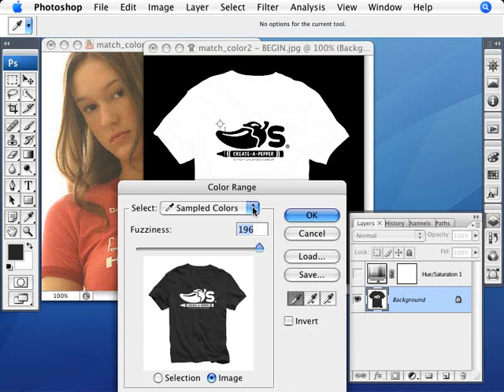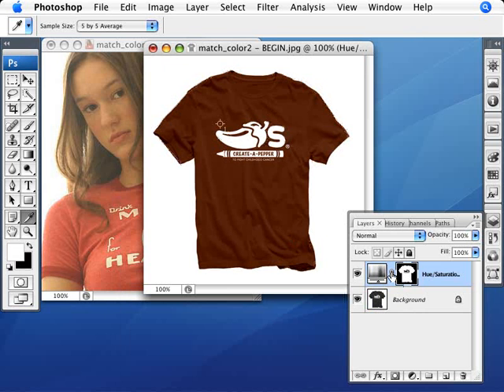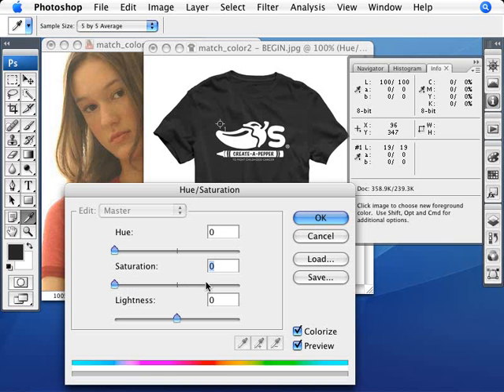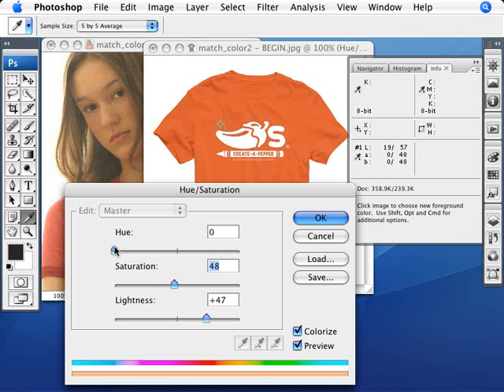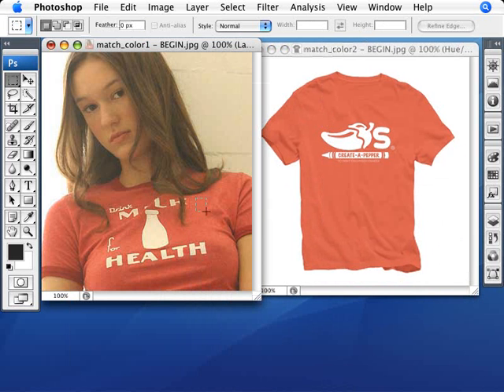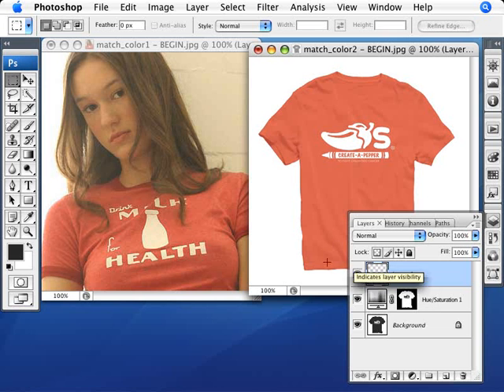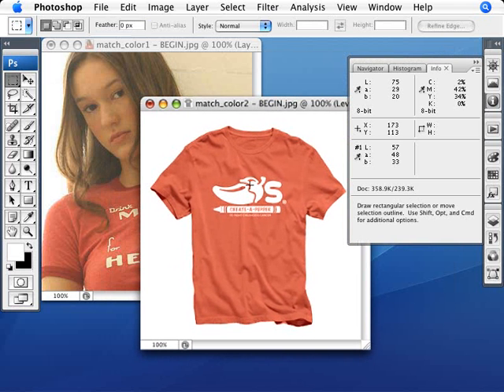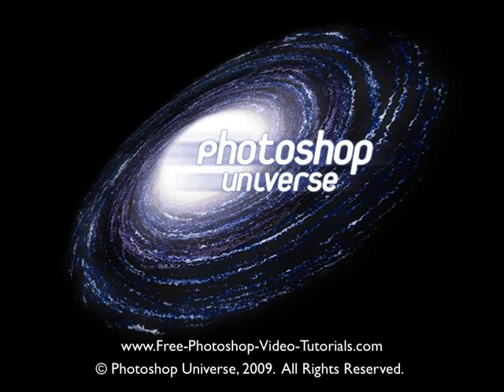Learn Photoshop - How to Match the Color of Objects | Part 2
Learn how to match the color of objects between different photos. Here we cover the use of the LAB color space mode, hue and saturation adjustment layer, color range command, layer mask, and the levels command to perfectly match colors. This is very quick once you get the hang of it. Part 2 of 2.